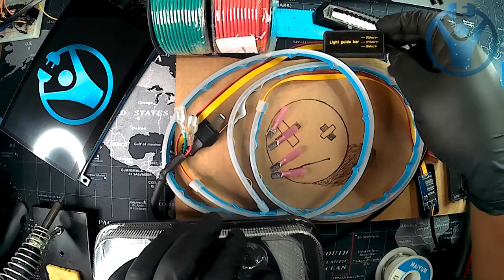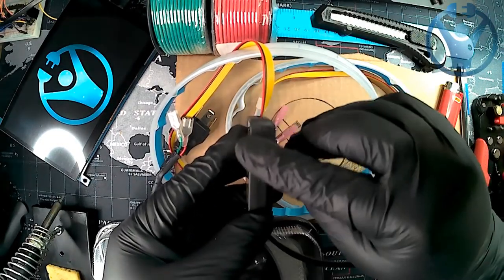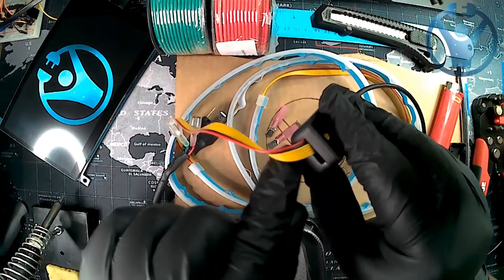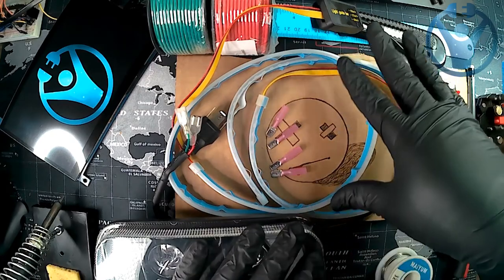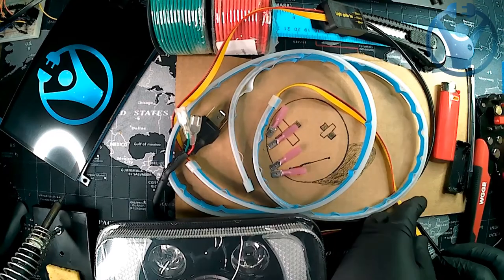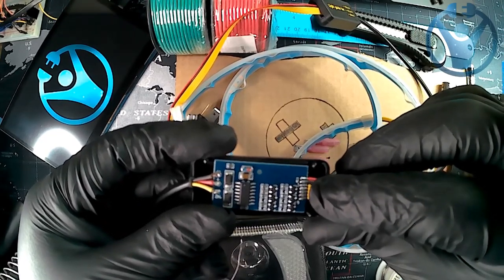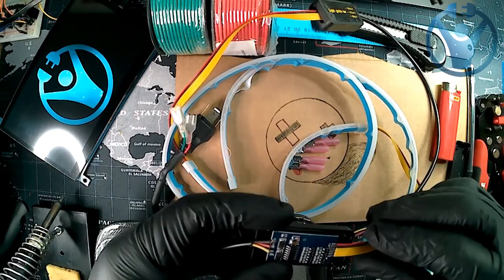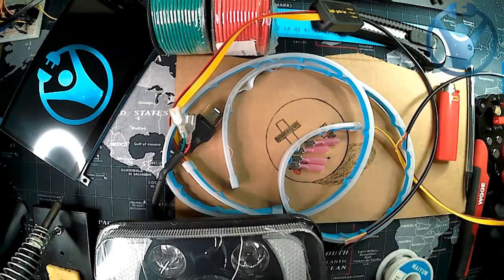Poweroutfix Bus Video 2 - Daytime Running Light Wiring Harness Build - FAST VERSION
Fast Version of POF Bus Build Video 2

In this video, I show the process of wiring the DRL harness as well as how to protect the hardware for increased longevity. Since these lights are being installed on a bus that could end up driving through many different types of conditions I wanted to protect the hardware by sealing with epoxy.

(Commission Earned)

Wire Stripper and Crimper
16ga wire set
Heat Shrink Tubing
Soldering Set
Heat Shrink Spade Connector Set
Epoxy Resin
Mixing Cups
Chip Brushes
Daytime Running Light LED Strips
7x6 Headlight
Automotive Wiring Connectors
Painter's Tape

Thanks for viewing and your support!